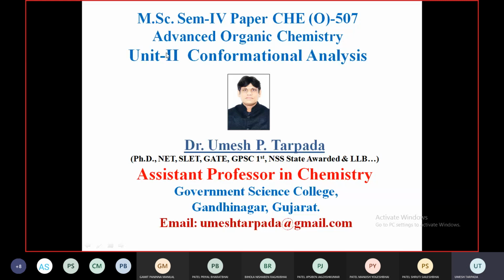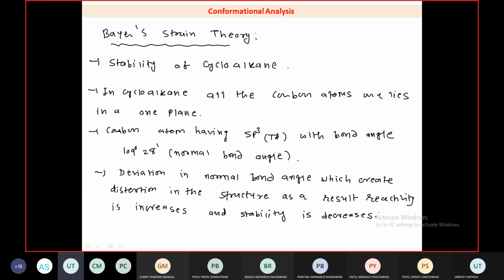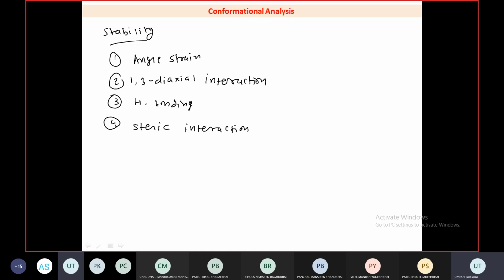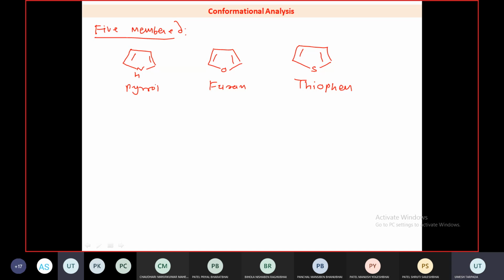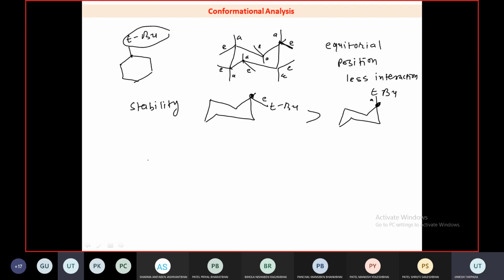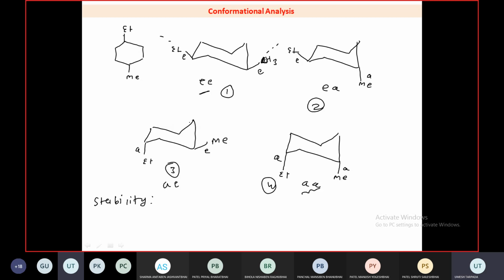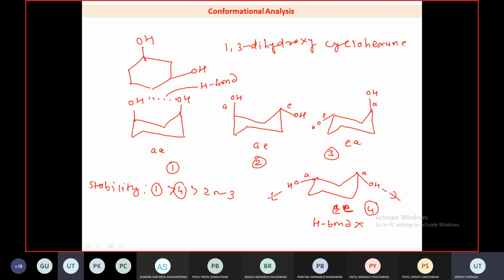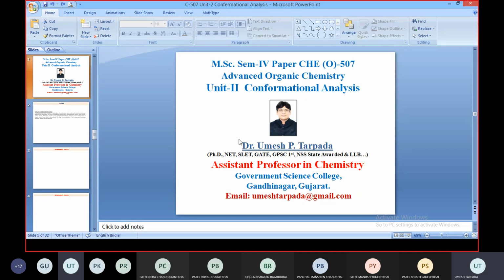Paper 507 Unit-2 Confermational Analysis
This video is useful to learn Confermational Analysis